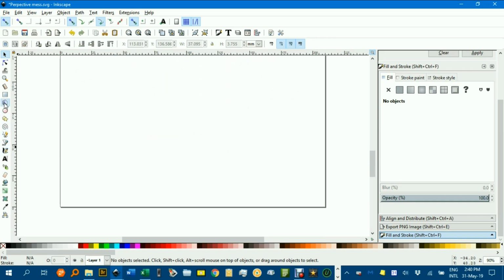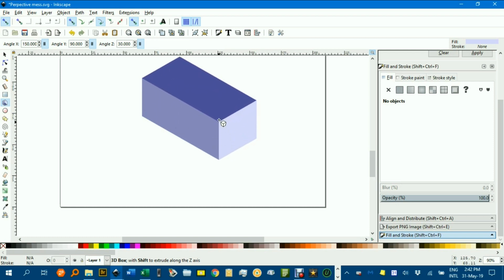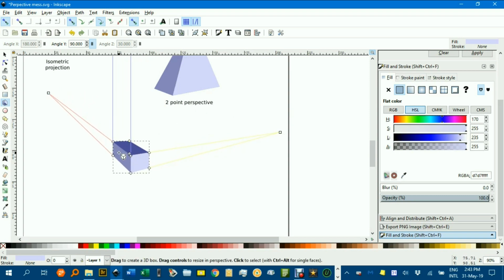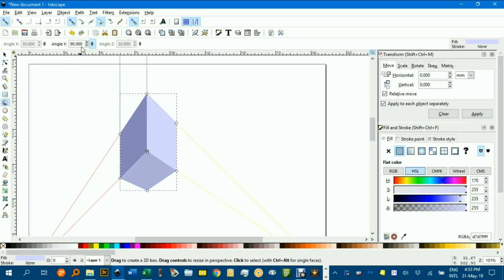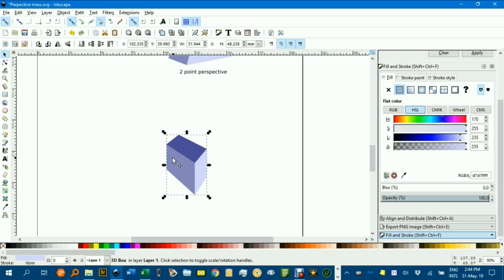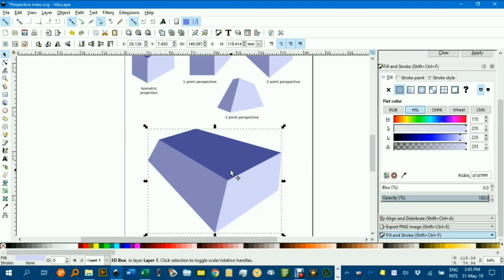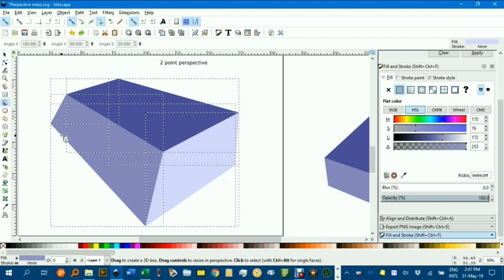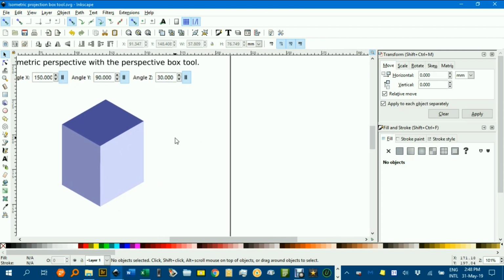3DBox Tool V2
How to draw 4 main types of perspective boxes using Inkscape's 3D box tool, which has been a source of great difficulty for me - until now!
I explain some key settings and tactics to make using this tool easier.